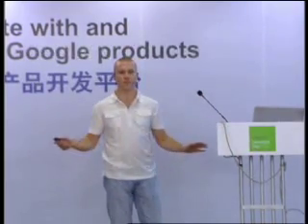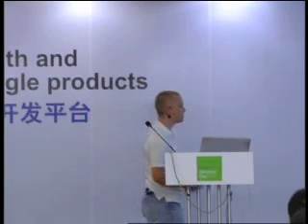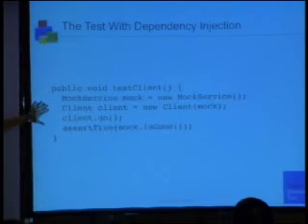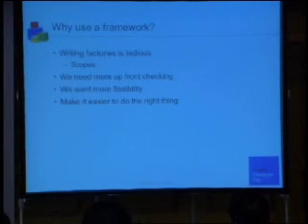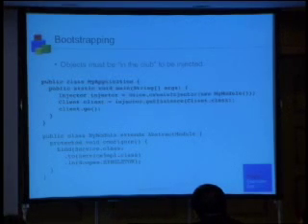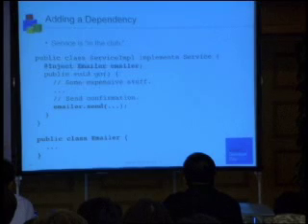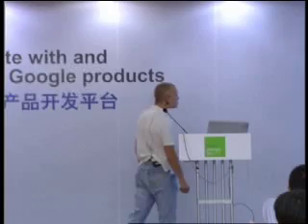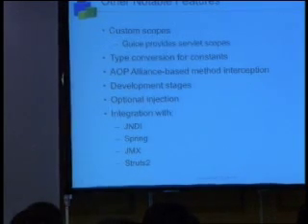Google Developer Day Beijing-Guice,Java Dependency Injection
主讲人 Bob Lee 是 Google 公司工程师，也是 Guice 项目的创建人和 Tech Lead。Guice 是开放源代码的，超轻量级的，下一代的，为 Java 5 及后续版本设计的依赖注入容器。与其他现有的轻量级框架相比，利用 Guice 开发的应用非常容易进行单元测试，拥有最大程度的灵活性和可维护性，以及最少的代码重复。